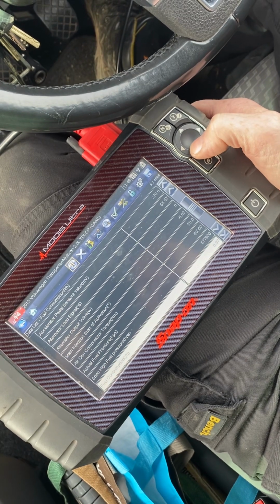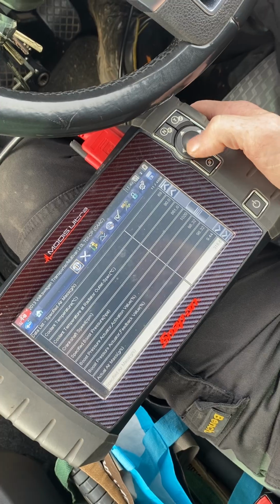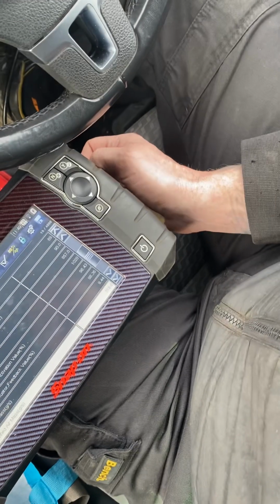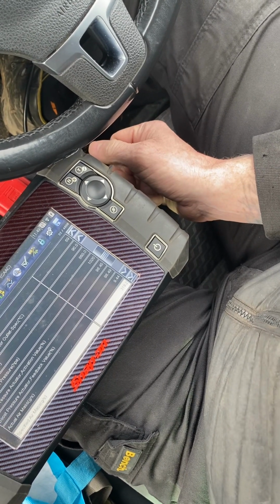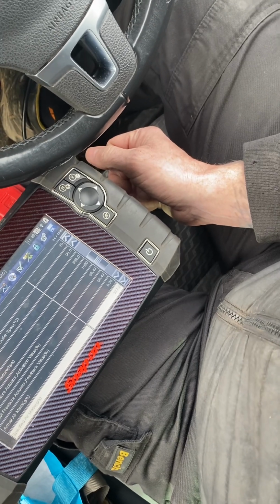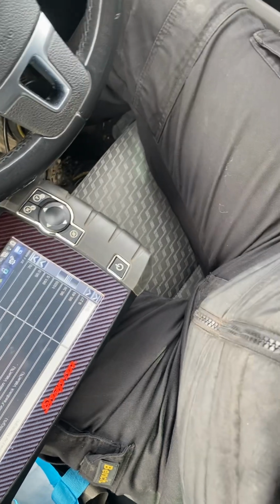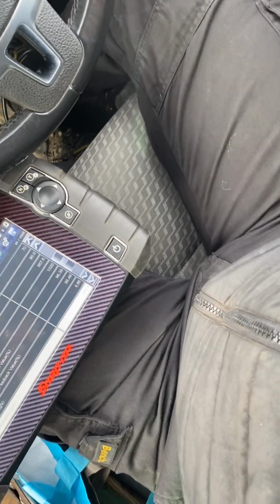Diagnostic techniques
Reading and trusting diagnostic data. How do we know we are getting good information?